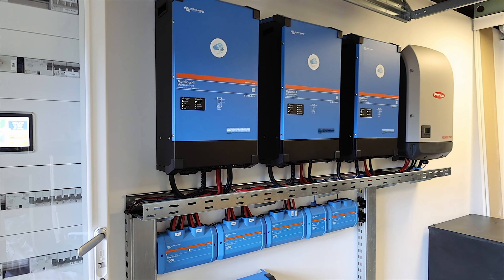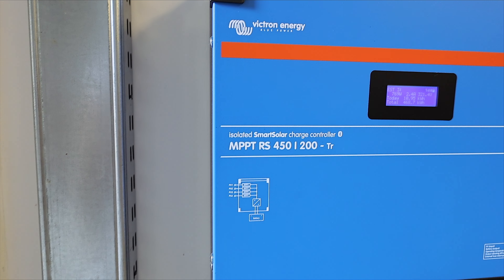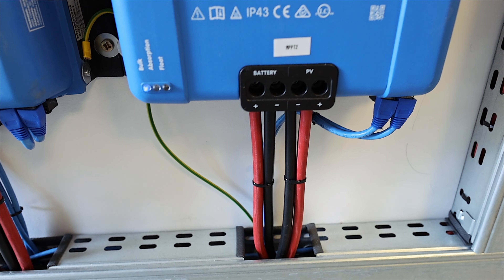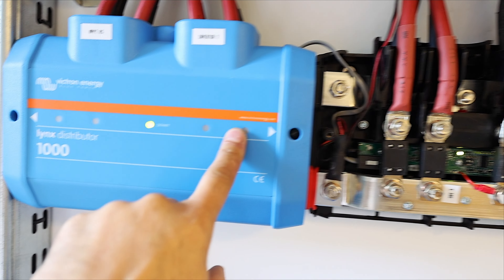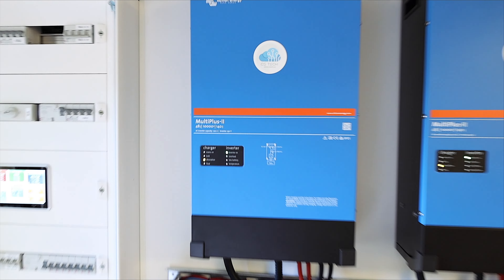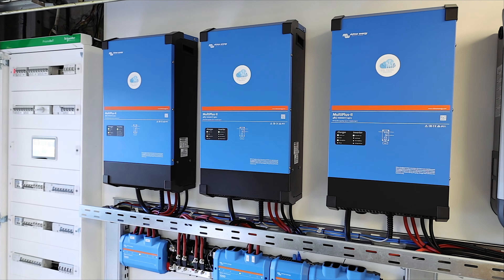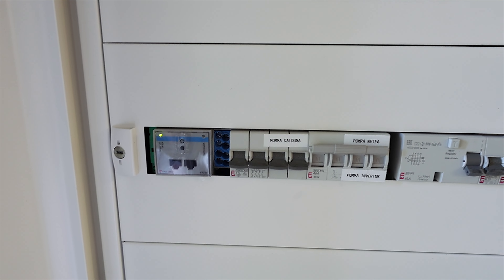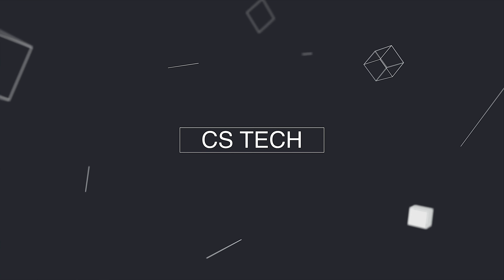44 kW micro-grid Victron and Fronius Setup with 52kWh storage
Welcome to our detailed walkthrough of a cutting-edge 44 kW micro-grid setup featuring Victron and Fronius components! 🌞🔋

Components:
3 x Victron Multiplus-II 48/10000VA
1 x Fronius Symo 20 kW
110 x Trina Solar 400W module
2 x Victron MPPT 250/100
1 x Victron MPPT RS 450/200
1 x Victron Ekrano GX
4 x Victron Lynx Distribuitor
1 x Victron Lynx Shunt
1 x Schneider Cabinet PrismaSeT

In this video, we'll explore:

The benefits of a 44 kW micro-grid system
How Victron and Fronius technologies integrate seamlessly
Step-by-step installation and configuration
Real-world performance and efficiency data
How we charge our cars even if grid is down

Like this video if you found it helpful 👍
Share with friends interested in sustainable energy 🌍